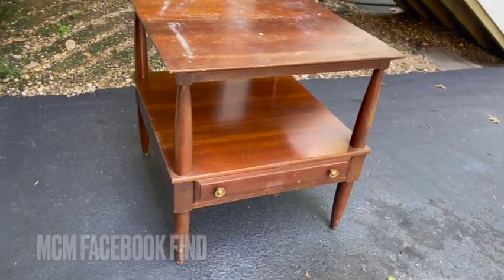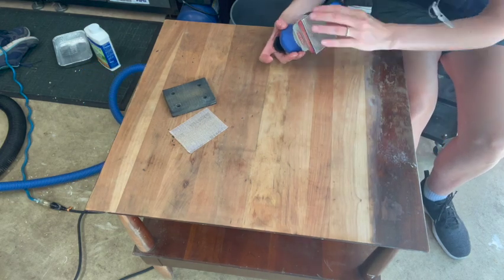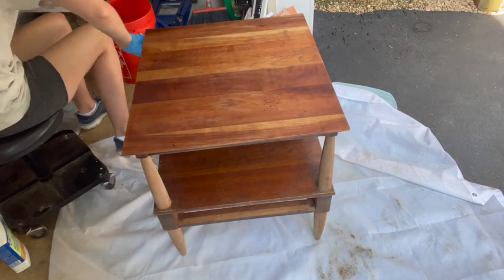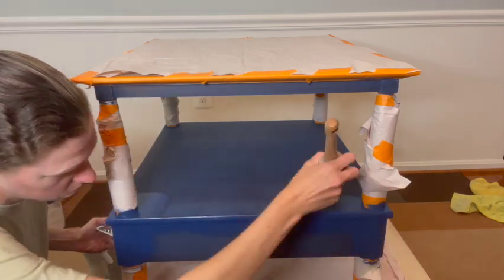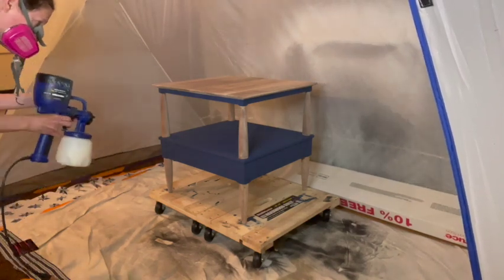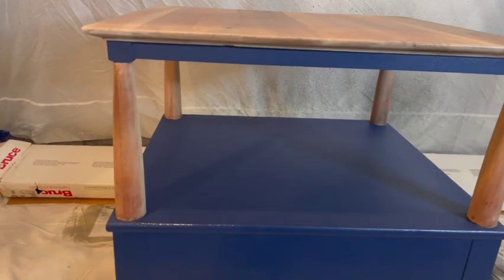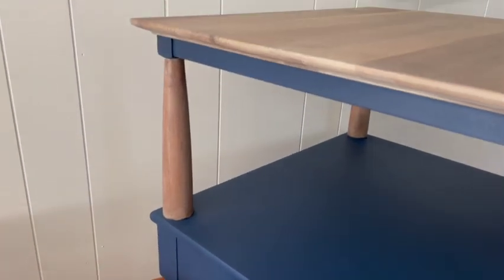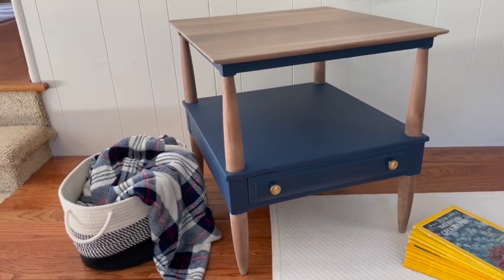Amazing Mid Century Modern! // Before and After // Marketplace Find // Furniture Flip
Have you joined the mid-century modern design craze?! It's not my usual style, but when I saw this solid wood table on Facebook Marketplace, I knew it could be amazing. See how I turn it from rough and banged up to sleek and stylish - the ecofriendly way of course!

**Our Ecofriendly Home Must-haves

Beach Memories - Sum Wave
Future is Now - FLYIN